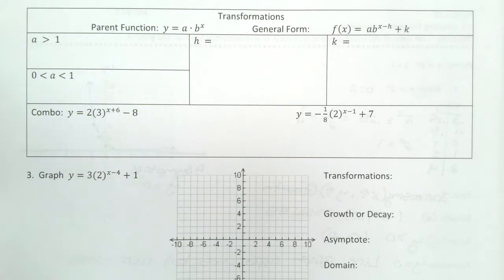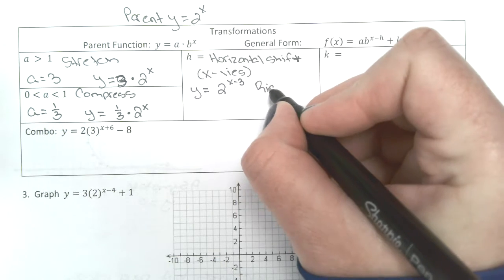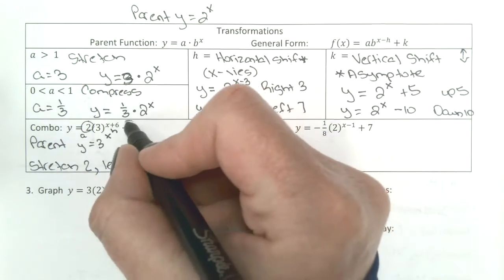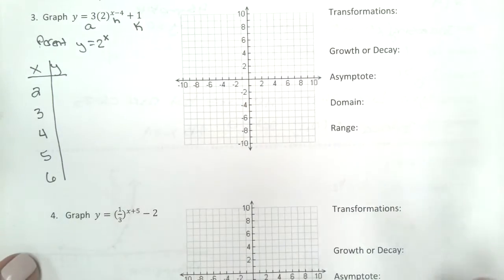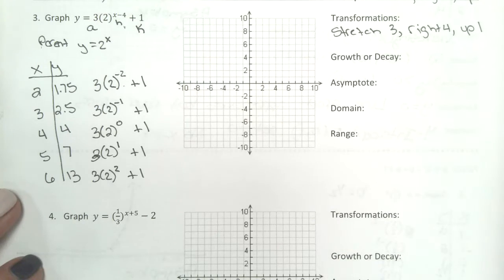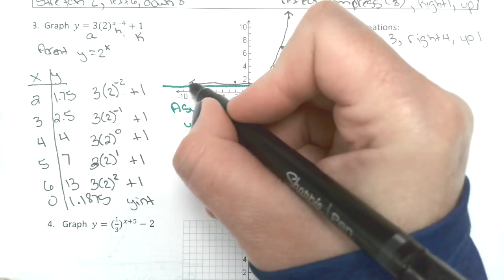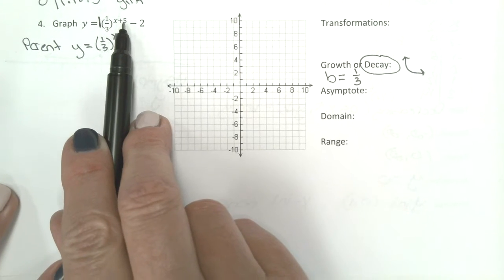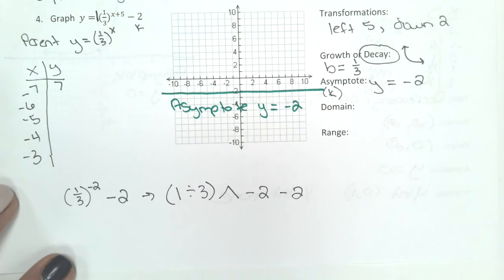7-1 (Part 2) Transformations of Exponential Graphs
1.  Determine a - does the graph stretch or compress
2.  Determine h - does the graph shift left or right
3.  Determine k - Does the graph shift up or down.  This also tells the location of the asymptote
4.  Determine what x values to use in the table of values